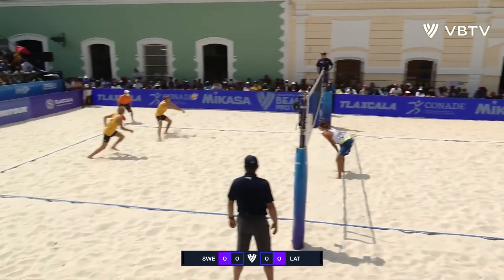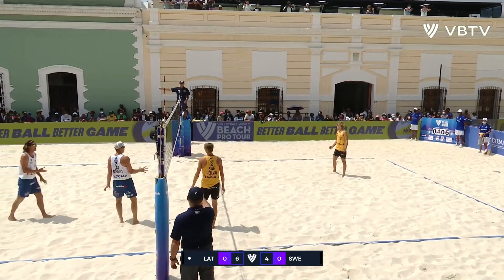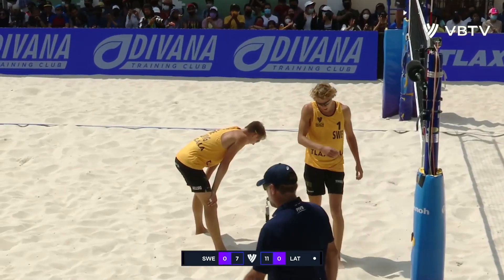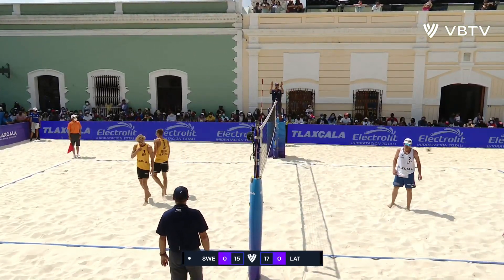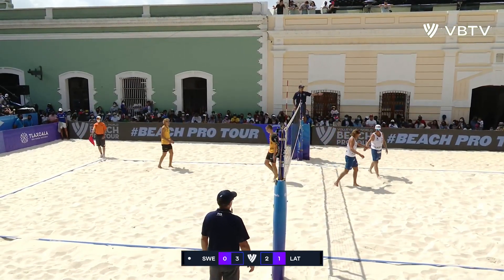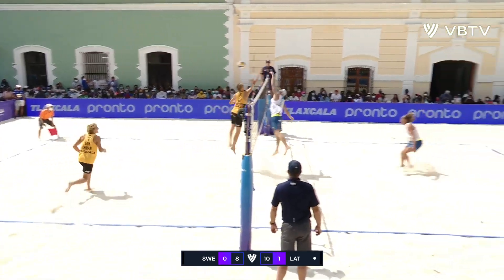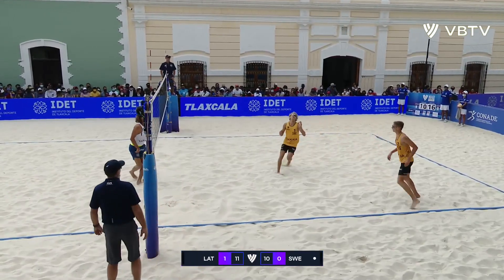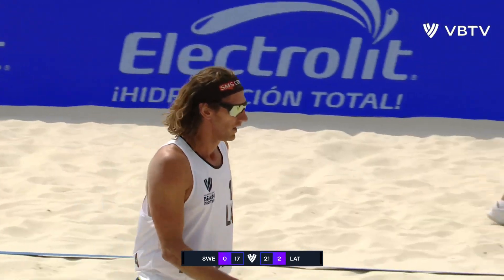Åhman/Hellvig vs. Samoilovs/Smedins - QF Highlights of Tlaxcala 2022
Åhman/Hellvig 🇸🇪 vs. Samoilovs/Smedins 🇱🇻

Enjoy watching the highlights of the Men's Quarter Final match of the very first Challenge tournament of the 2022 Beach pro Tour that is taking place in Tlaxcala, Mexico!

LOVE VOLLEYBALL?